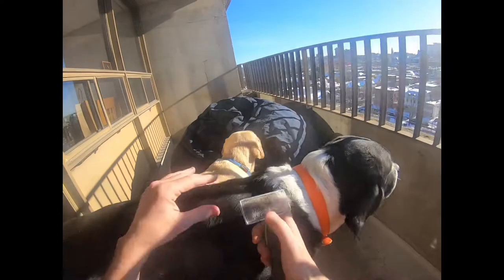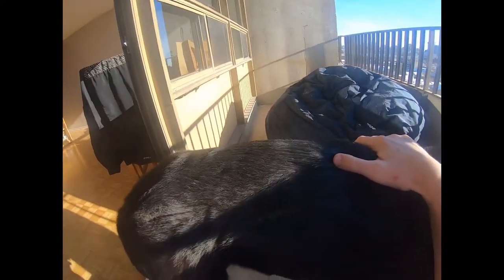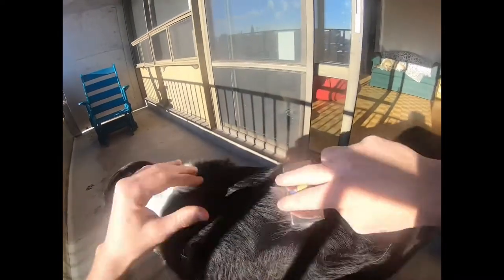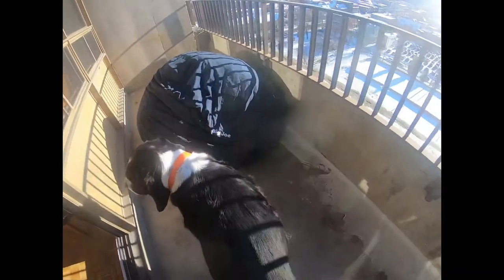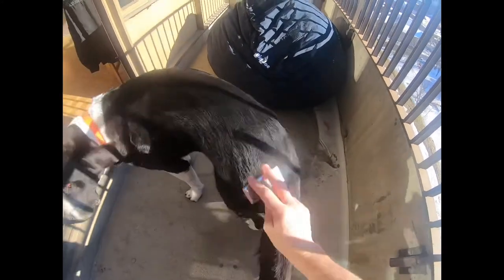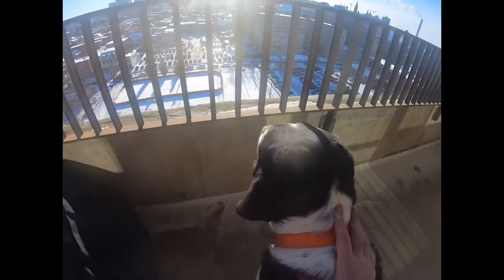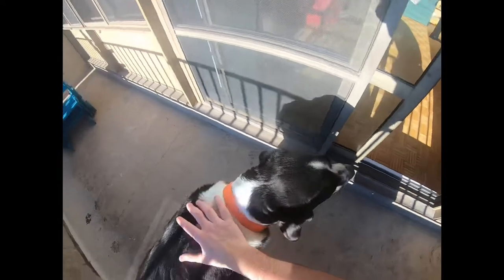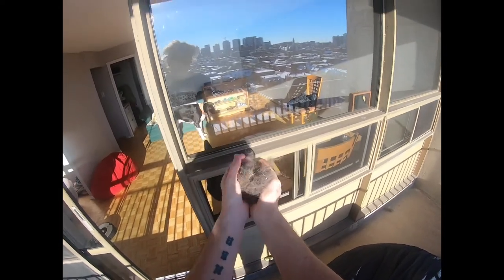How I Groom a Huge Dog Totally Blind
How I groom a huge dog totally blind.  Blind people have dogs too, and not always guide dogs. In this video I show you how I groom my girlfriend’s 125 pound St. Bernard.￼